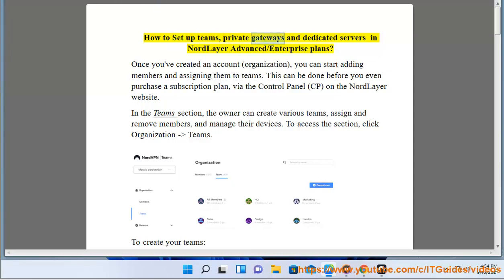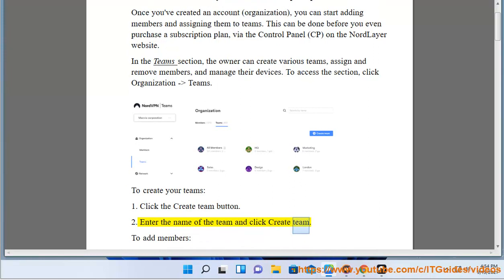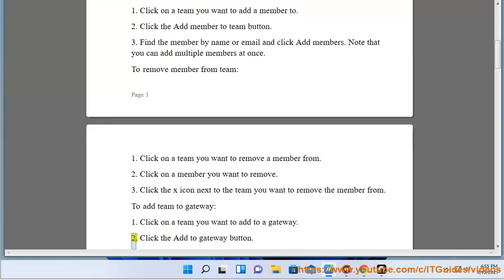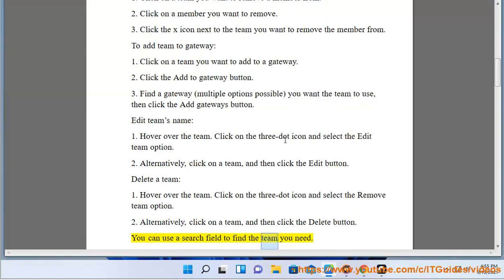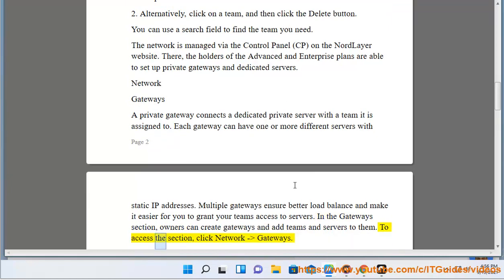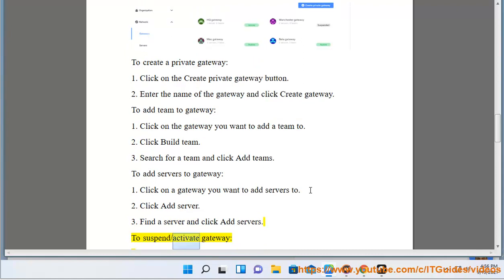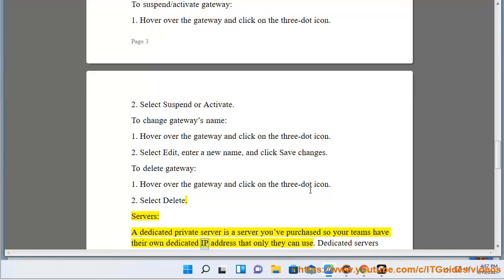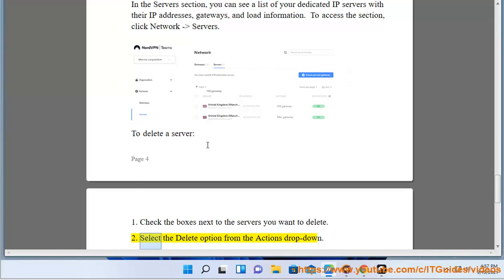Set up teams/private gateways/dedicated servers in NordLayer Advanced/Enterprise plans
Here's how to Set up teams/private gateways/dedicated servers in NordLayer Advanced/Enterprise plans. Hit & get started w/ NordLayer on your device later.